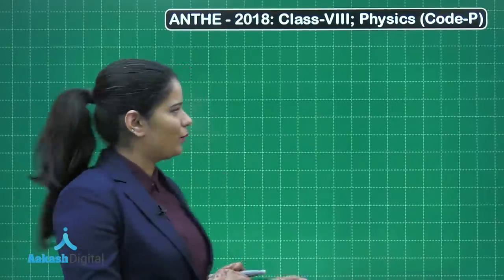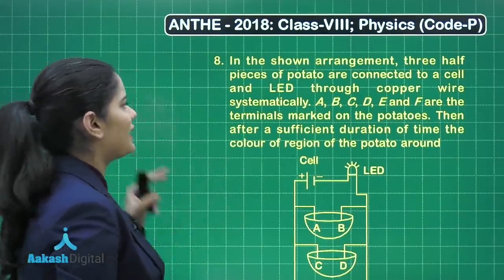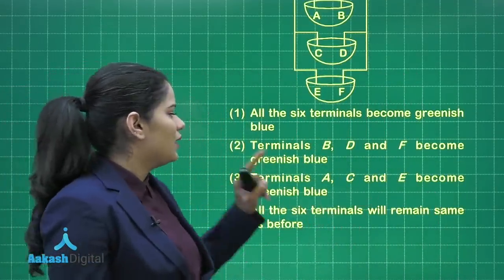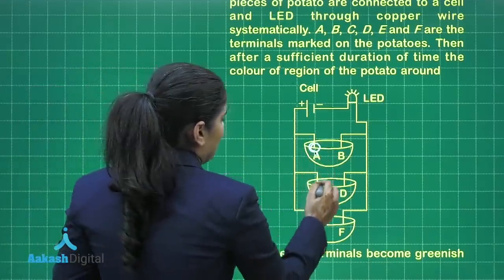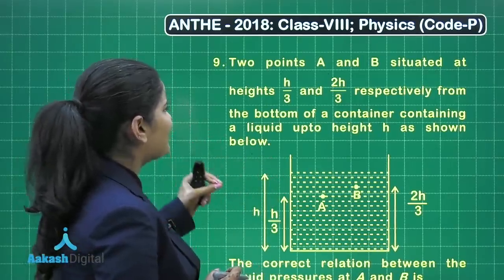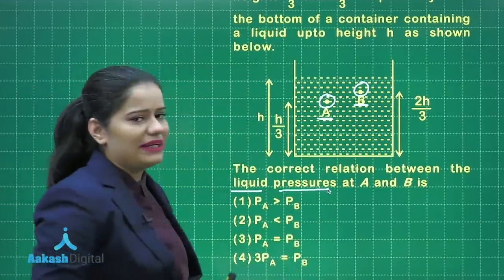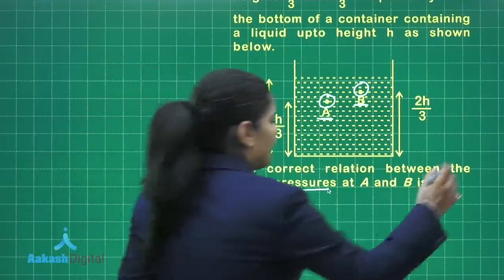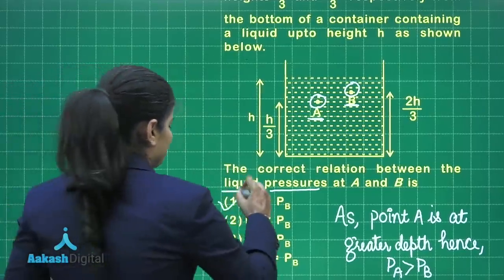ANTHE 2018 Solutions Class-VIII Physics Q.7-9